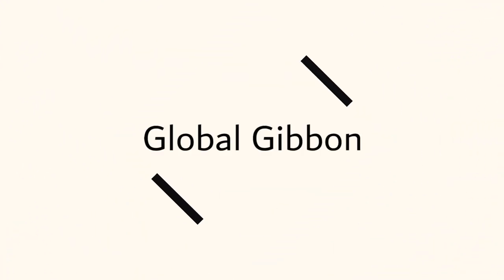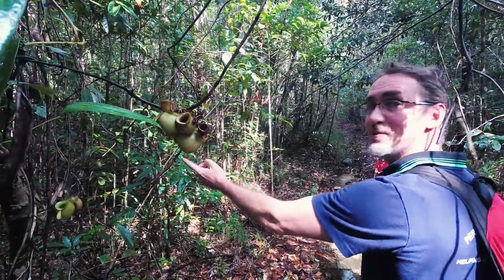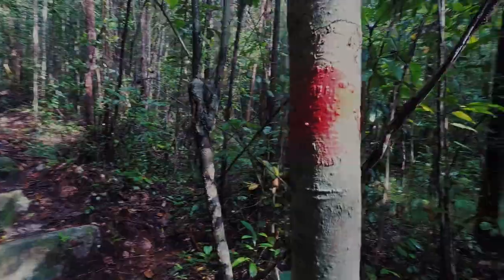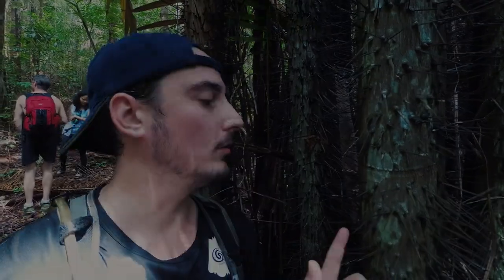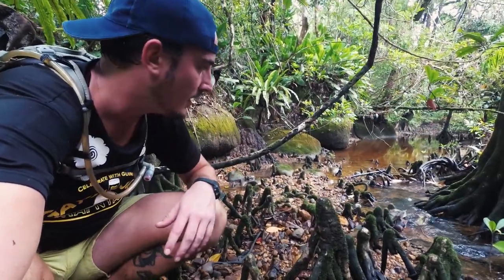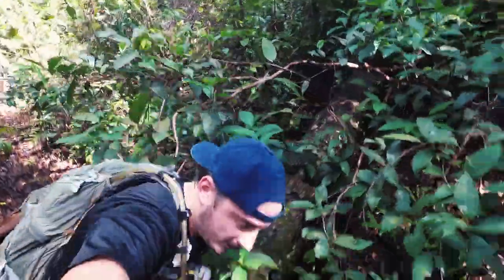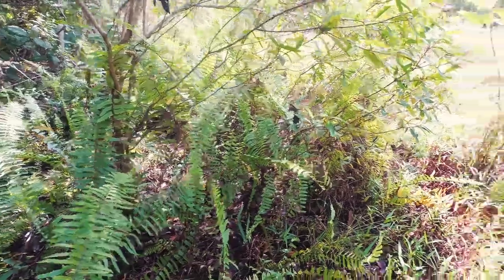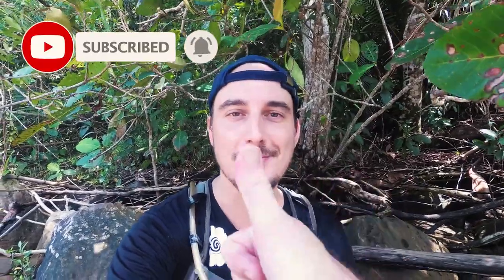ALMOST ATTACKED BY A SNAKE! | Hidden Beach at Santubong, Whip Snake & Lost in the Jungle!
We spent a saturday exploring the Santubong Region near Kuching, Sarawak Borneo. We ran into a Whip Snake, got lost and found a hidden beach. Even Though we didn't find the beach we were looking for, it's such a great feeling to find your way through the jungle along hunting paths. Borneo has stunning jungle, and there is so much to explore!